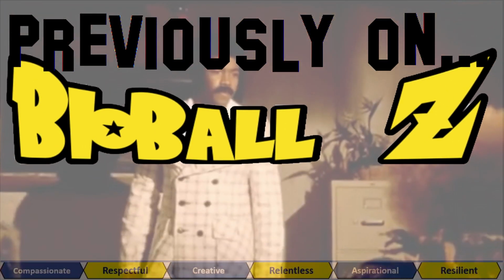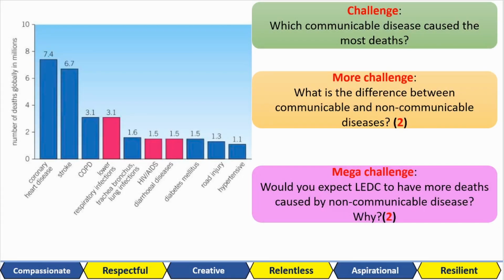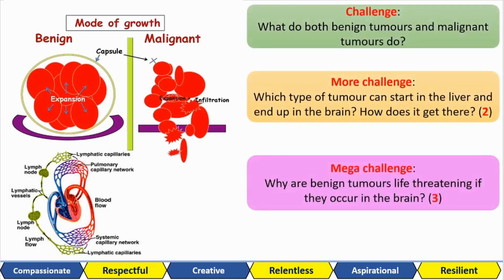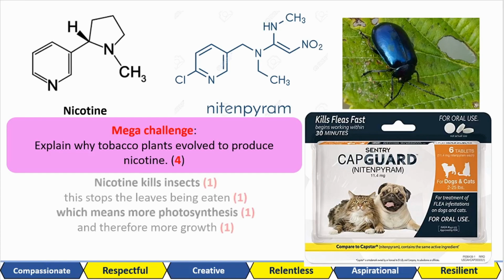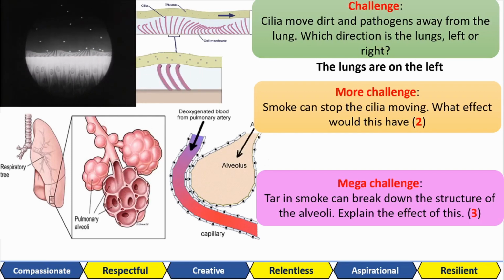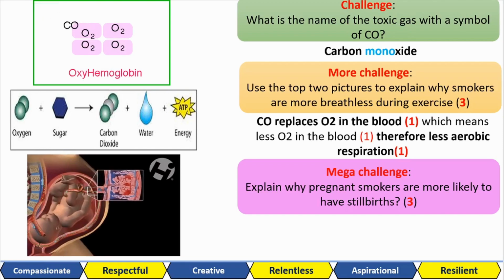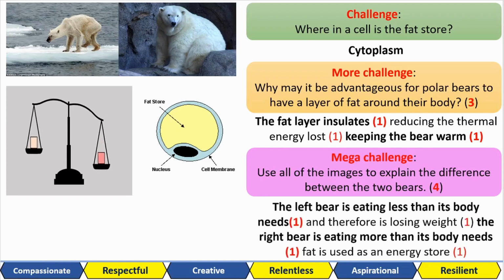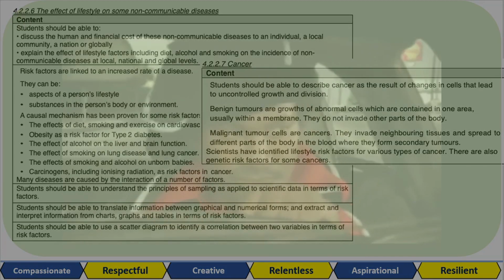Non Communicable diseases ~ (GCSE 9-1) Biology Paper 1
Non-communicable diseases are not caused by pathogens and so do not spread from person to person. We will look at cancer, obesity, smoking and alcohol. This will be needed for GCSE 9-1 in the Biology 1 paper.

⏱️TIMESTAMPS:
0:00 – Previously on Chemistry Z
0:56 – Retrieval questions
1:33 – Number of deaths globally
2:21 – Risk factors that can cause disease
2:53 – What is cancer?
4:34 – Why is smoking bad?
10:12 – The effect of diet
13:02 – Lesson done!